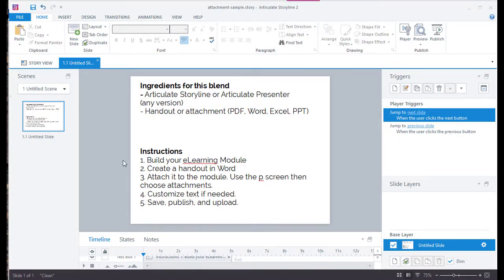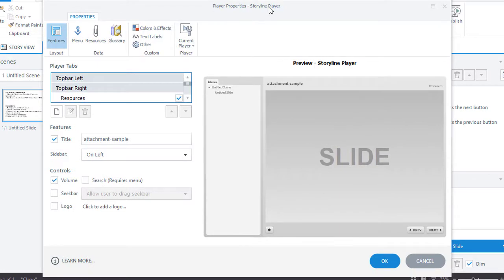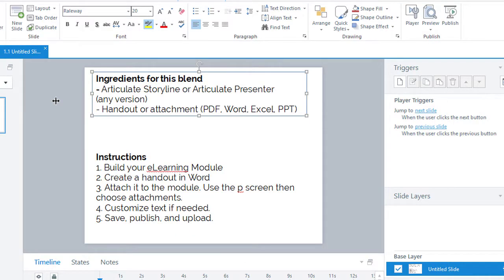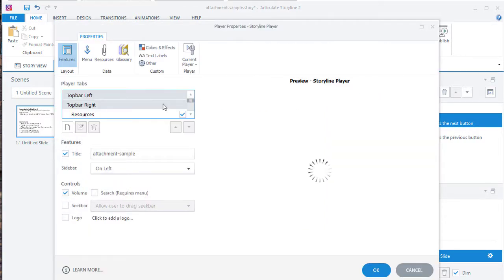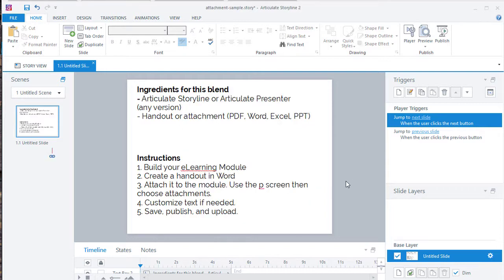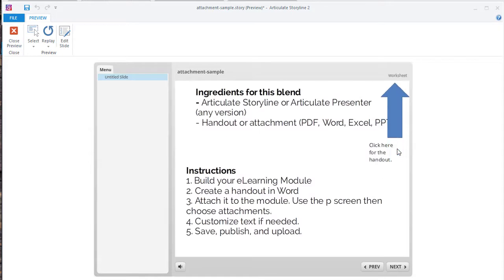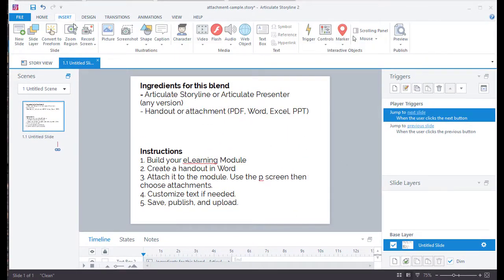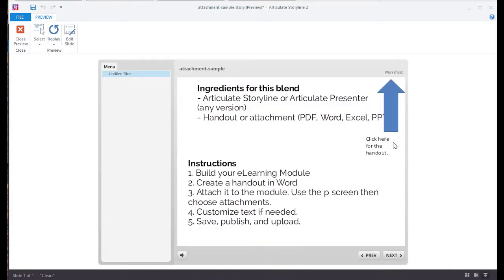eLearning Recipes - Take Out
This video shows how you could include a handout with an online module created in Articulate Storyline.  Give your learners a place to capture ah-ha moments!